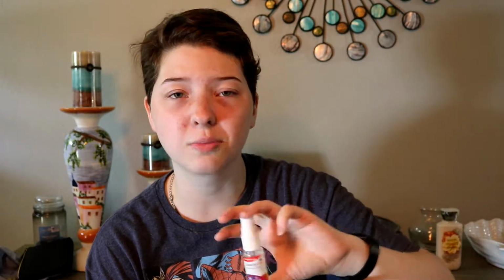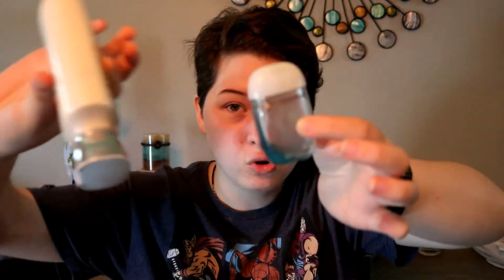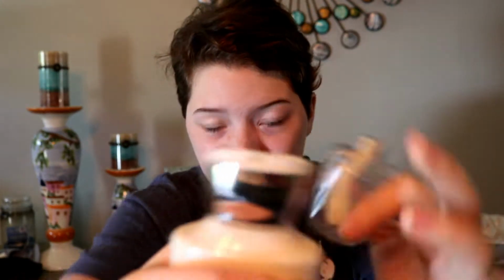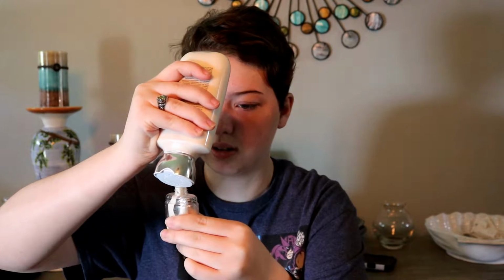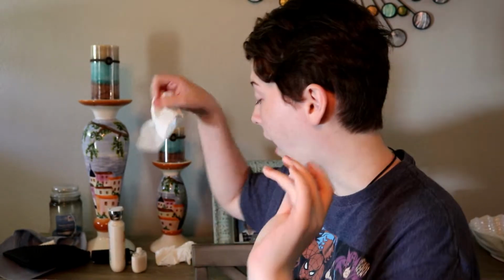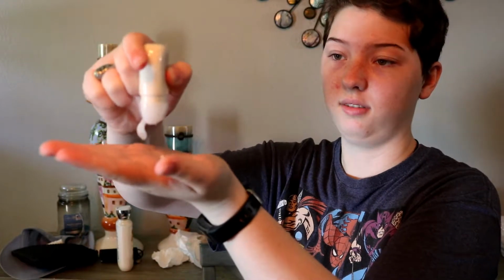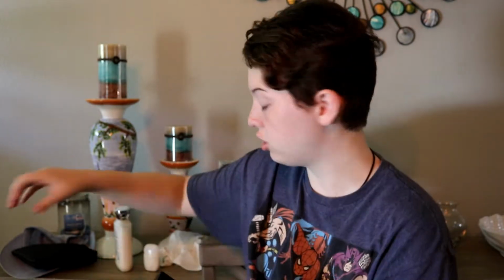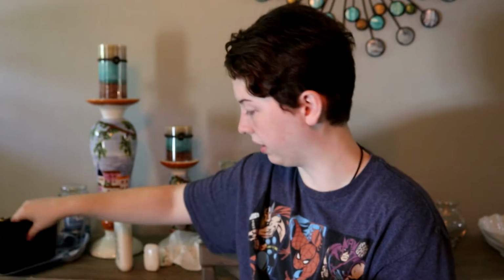Back to School DIY Emergency Kit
So for today's video I decided to make a diy back to school emergency kit. At one point in the year you end of needing one of these things (i.e. deodorant or a hair tie) and there isn't one to be found. With this little kit you can consider that problem solved.

I hope you all enjoyed this weeks video. And make sure to turn the little bell on so you know when I post. One last things: press that like button because it makes me feel better.

awsome_cupcake